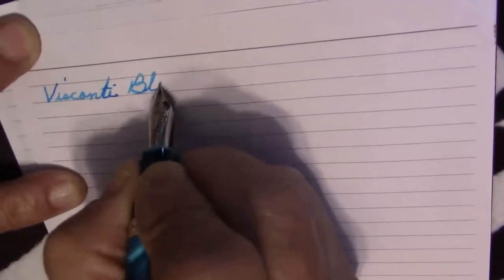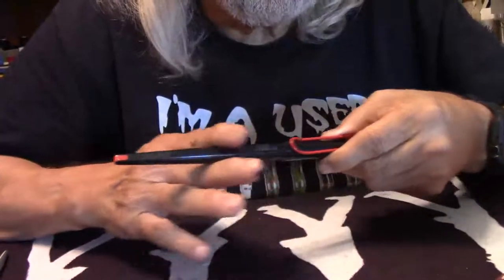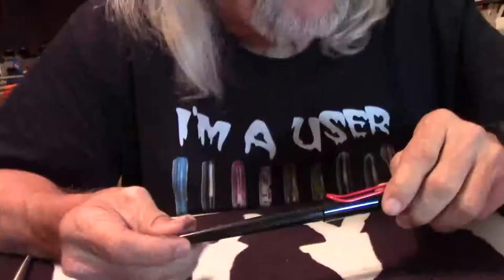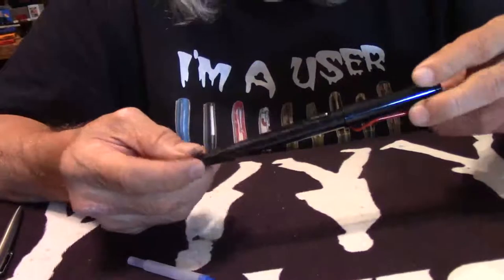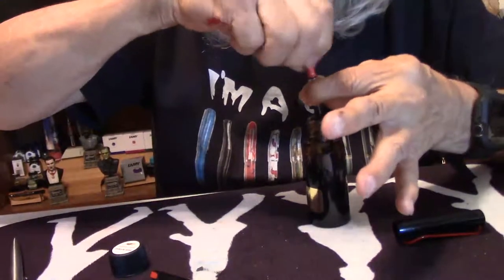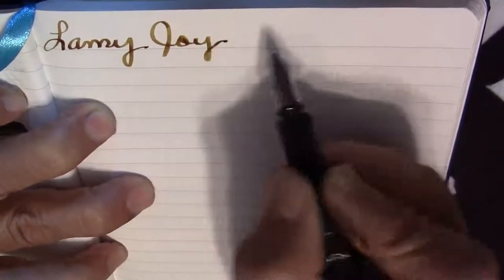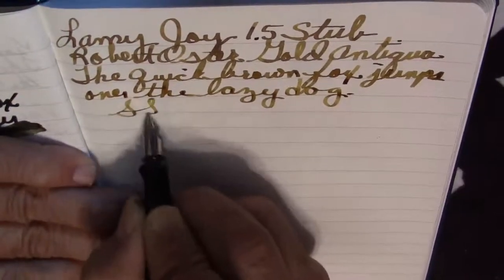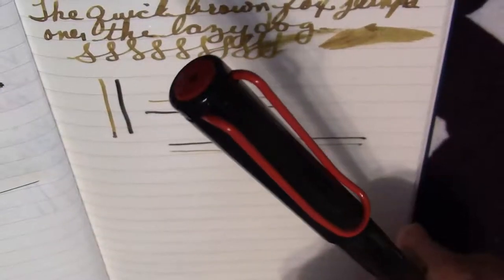Lamy Joy Calligraphy Pen Review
A review of the Lamy Joy calligraphy pen.

LIKE:  Did you like this video?  Please hit the "like" button!